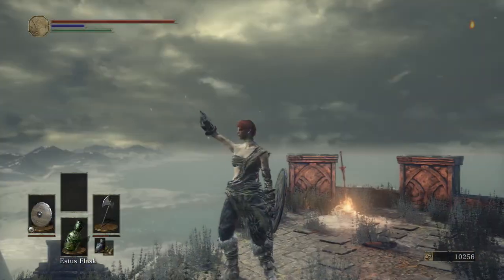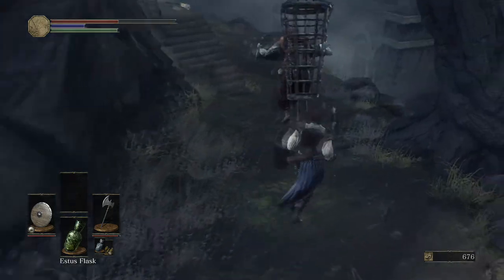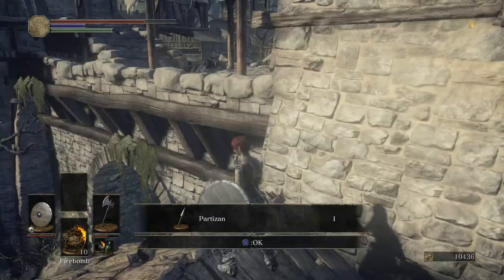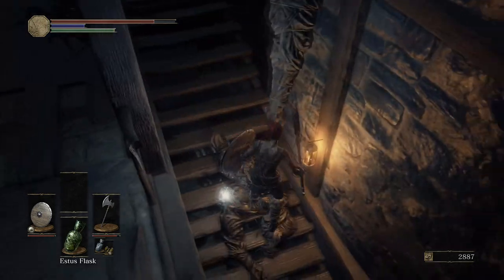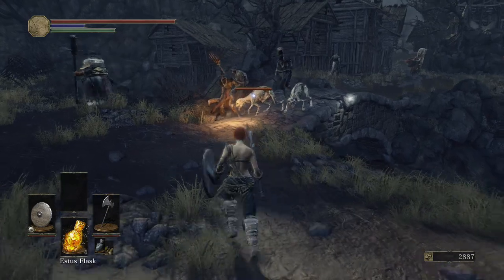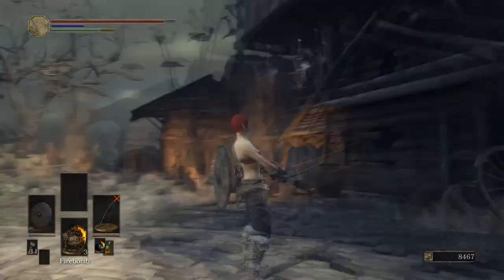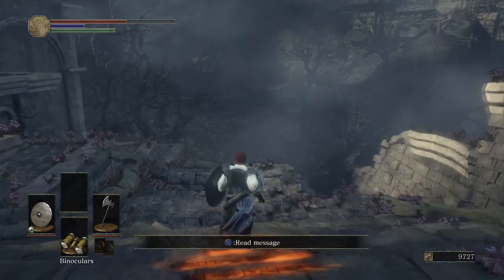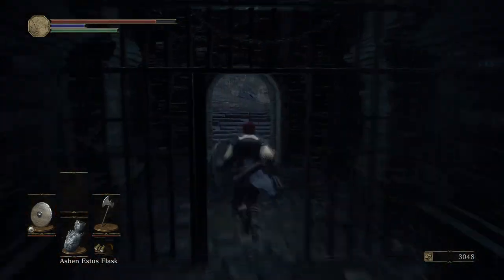Dark Souls 3 Walkthrough #3 "Undead Settlement" Guide & Secret Areas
Welcome back to episode 3 of our Dark Souls 3 Walkthrough, today we venture into the Undead Settlement, I´ll be showing all the hidden areas , we have alot to cover!